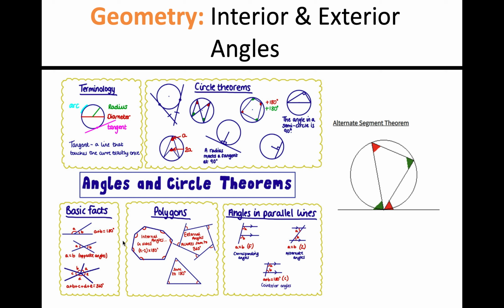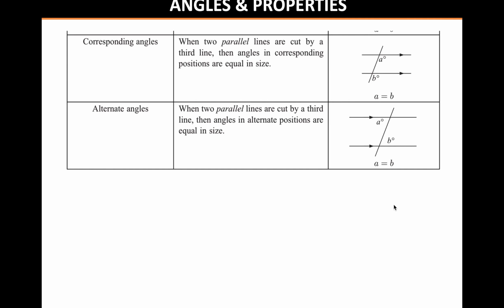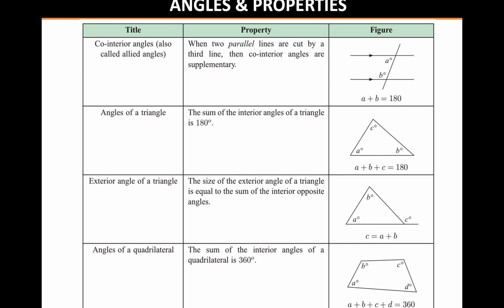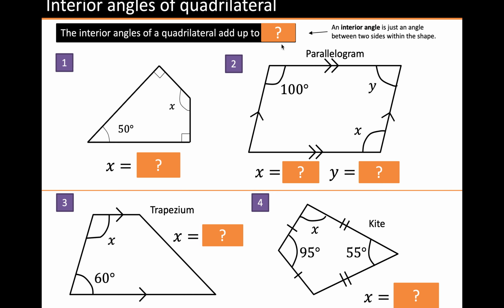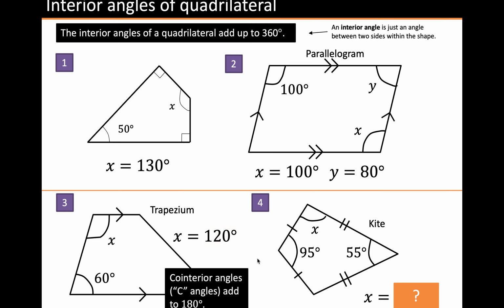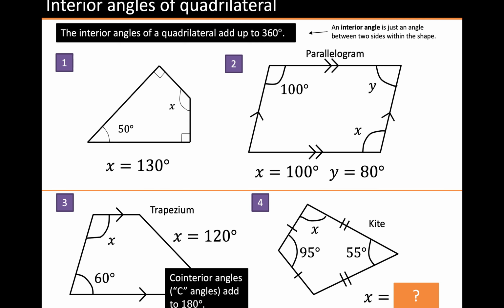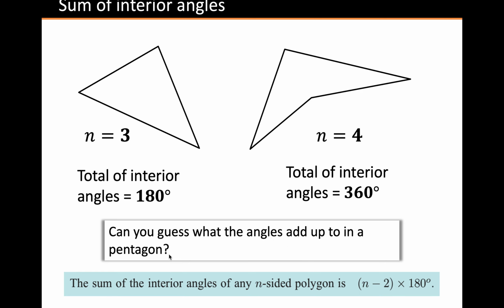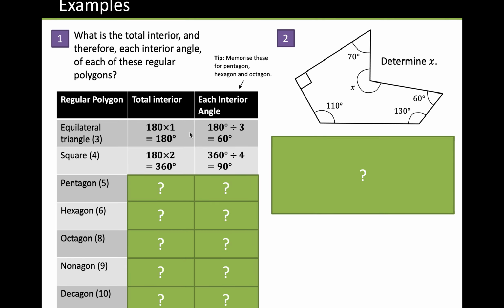Interior Angles of Polygons Part 1 - IGCSE Geometry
Find interior angles of regular and irregular polygons using (n-2)x180.
Some slides are from DFM.